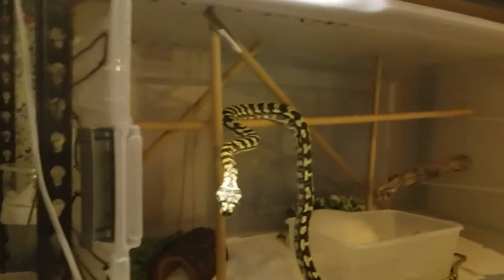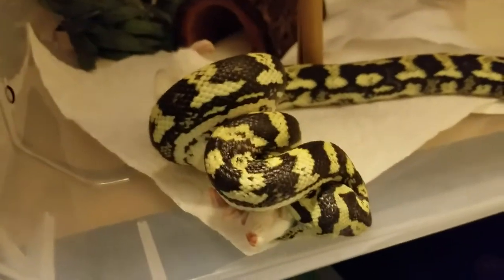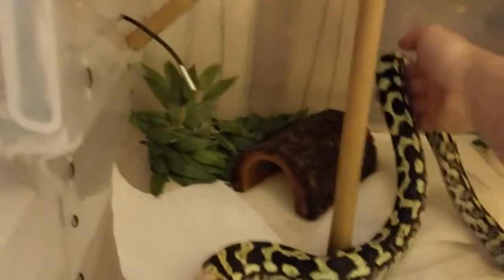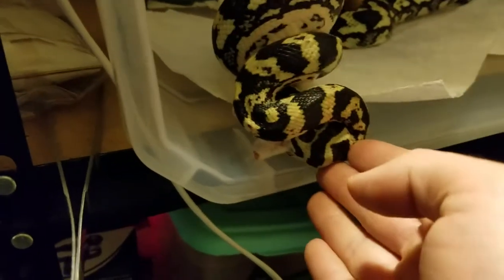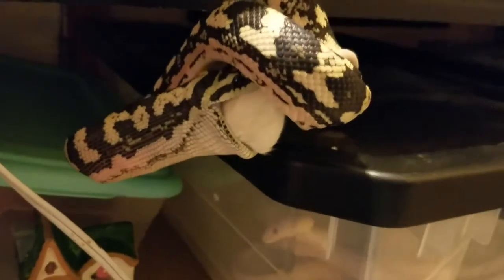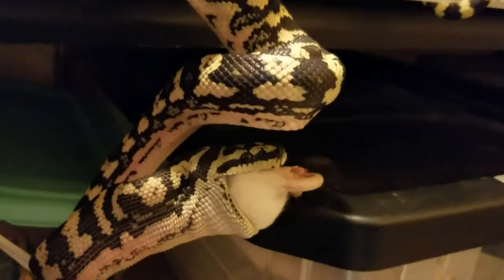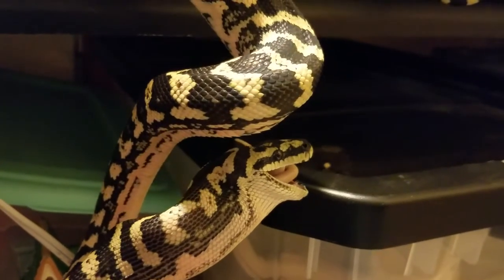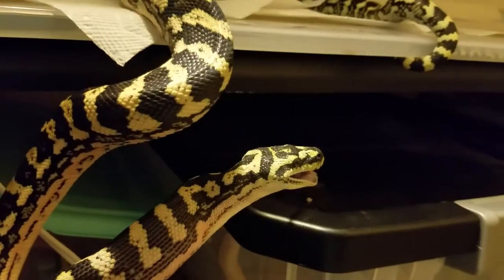Carpet python and boa feeding.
My carpet python eating and my boa refusing food.  Sometimes he gets picky.